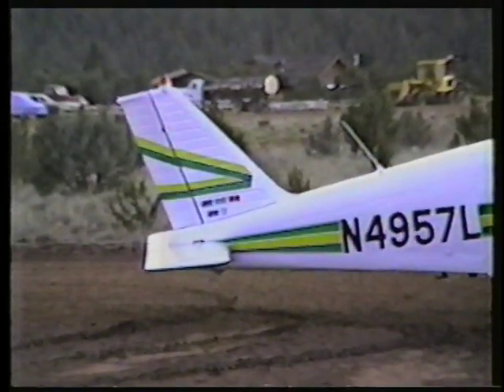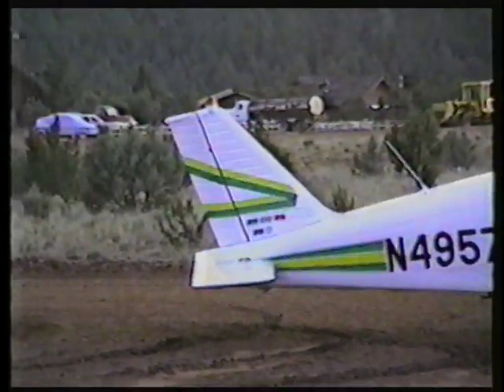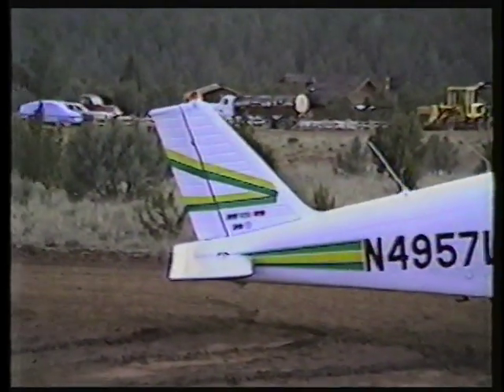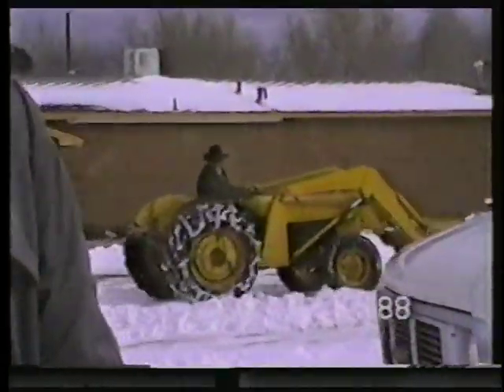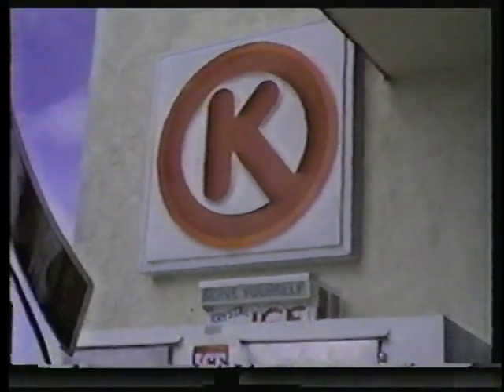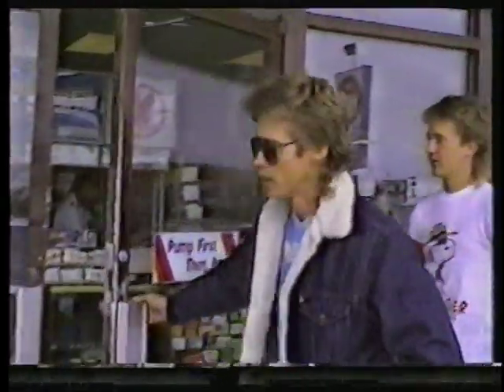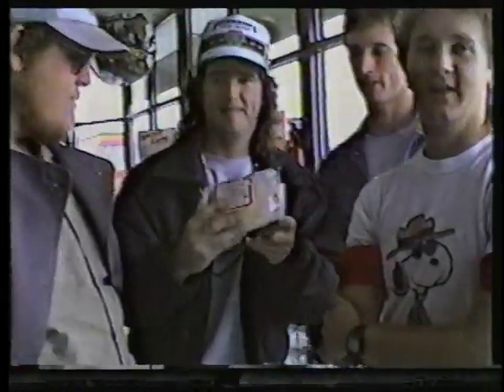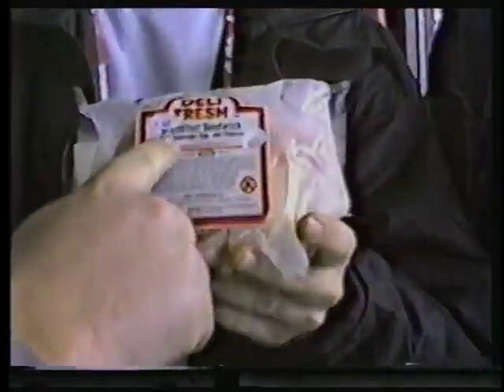Fun with Mogollon 1, January 1988 - Pt. 1